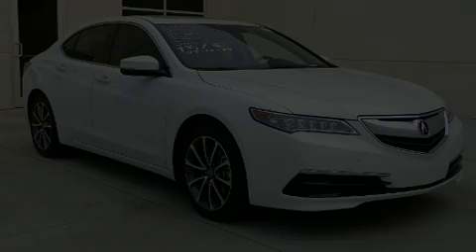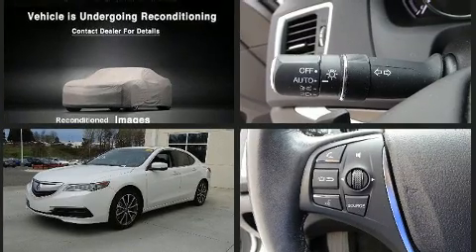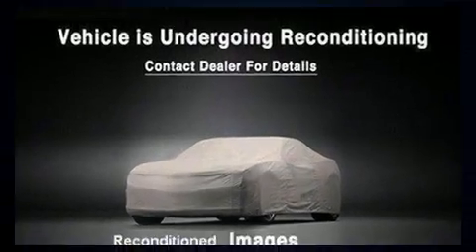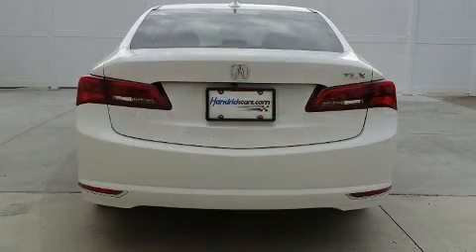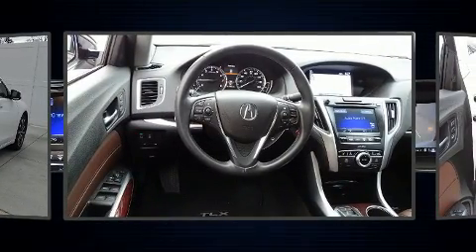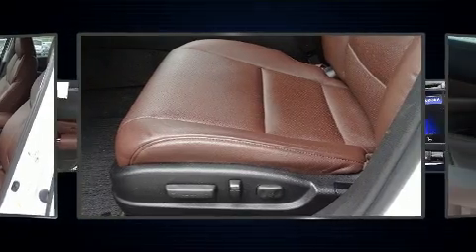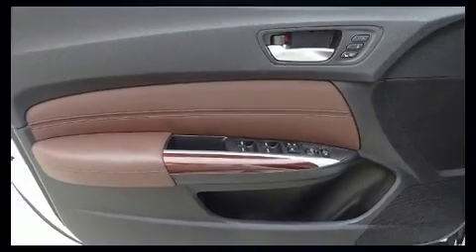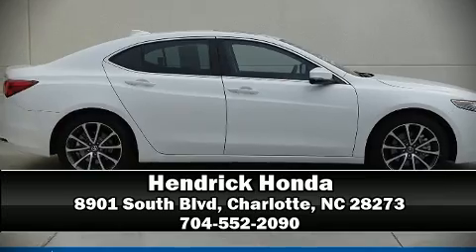2016 Acura TLX V6 Tech in Charlotte, NC 28273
Hendrick Honda
8901 South Blvd

Experience driving perfection in the 2016 Acura TLX. With less than 20,000 miles on the odometer, this 4 door sedan prioritizes comfort, safety and convenience. Smooth gearshifts are achieved thanks to the refined 6 cylinder engine, and for added security, dynamic Stability Control supplements the drivetrain. Top features include rain sensing wipers, leather upholstery, a power seat, heated seats, automatic temperature control, heated door mirrors, cruise control, and a blind spot monitoring system. Everything is where it ought to be, from the dashboard controls to the door locks and window controls. For drivers who enjoy the natural environment, a power moon roof allows an infusion of fresh air. Audio features include a CD player with MP3 capability, steering wheel mounted audio controls, and 10 speakers, providing excellent sound throughout the cabin. Acura ensures the safety and security of its passengers with equipment such as: dual front impact airbags with occupant sensing airbag, head curtain airbags, traction control, brake assist, anti-whiplash front head restraints, a security system, and 4 wheel disc brakes with ABS. This car was designed with safety in mind, allowing you to drive with even greater assurance. We'd also be happy to help you arrange financing for your vehicle. Come on in and take a test drive!